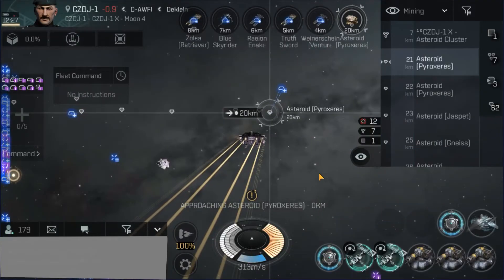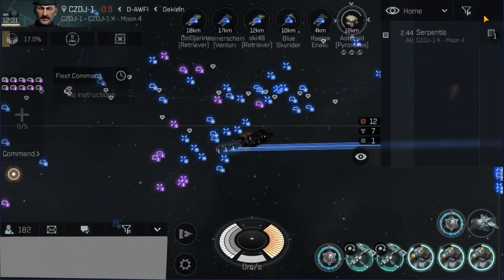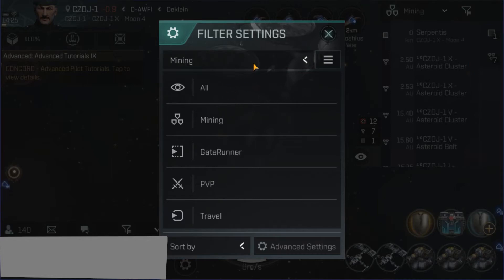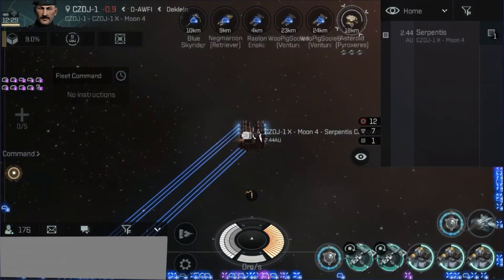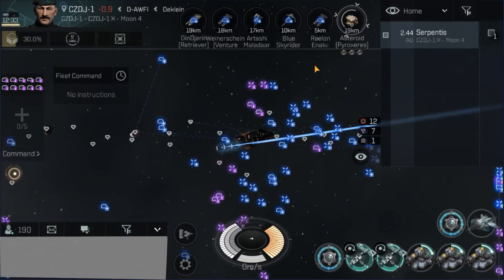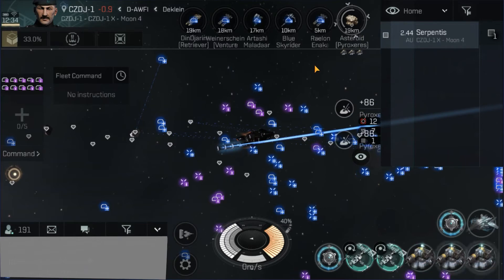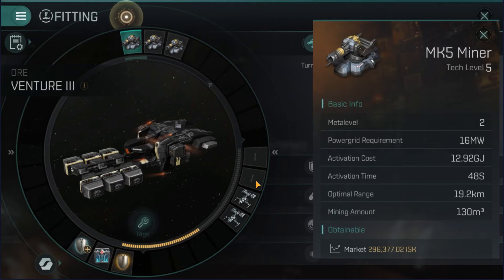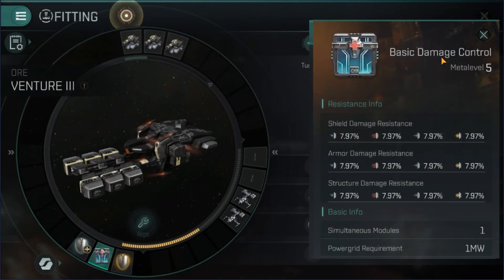New2Null Mining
Learn how to mine safely and efficiently in null sec! In this video I cover 5 topics that are going to help you in null.
Battle Settings - 1:15
Scanner Settings - 2:20
Basic Protocol - 4:15
Gear - 9:10
Corp and Alliance - 17:56